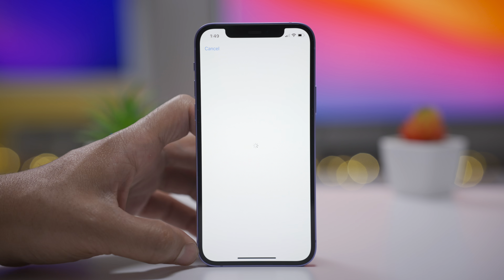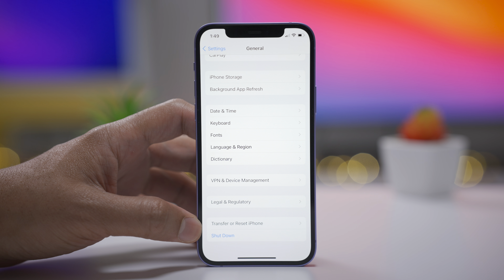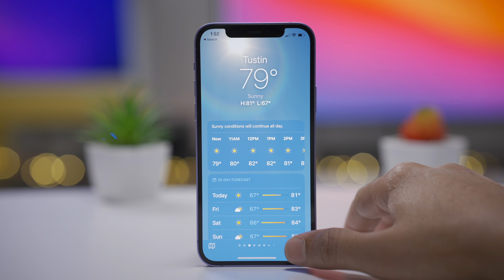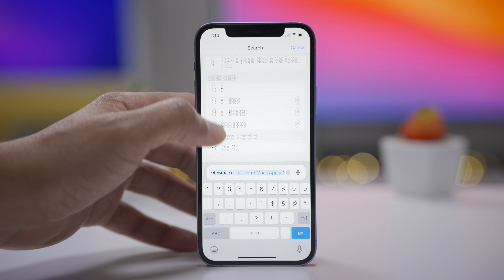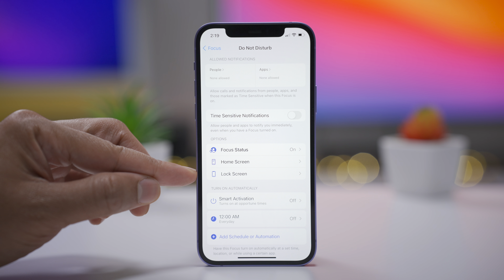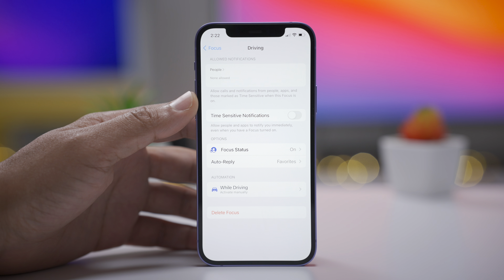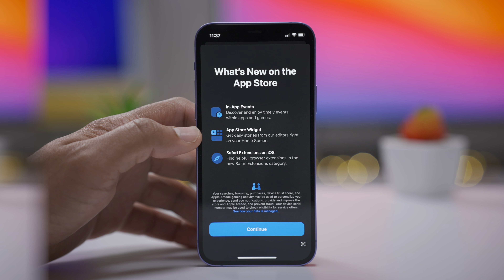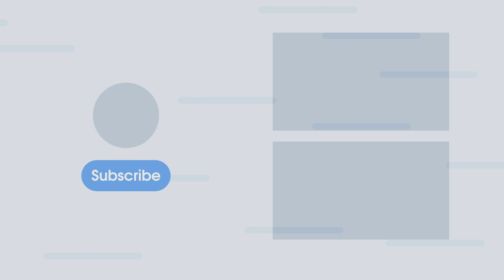iOS 15 beta 3 Changes / Features - Safari Tweaks!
iOS 15 beta 3 is filled with lots of new changes, features, and tweaks. This update includes several important Safari tweaks, updates to Focus, Music app widget, Find My, and more.

Timestamps:
0:00 Introduction
0:11 Miscellaneous
4:13 Safari
6:06 Focus
7:51 Find My
8:29 Notifications
9:11 Splash Screens
9:29 iPadOS